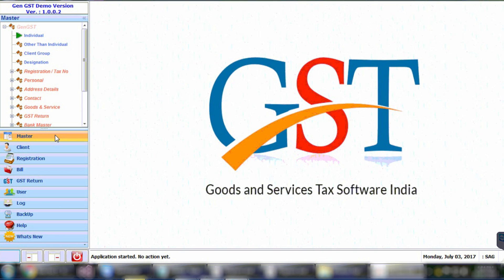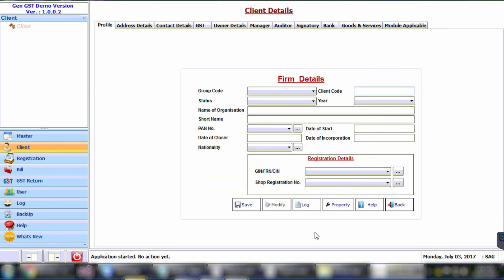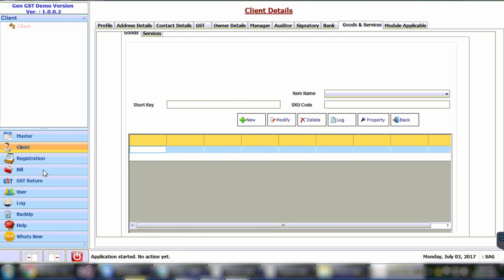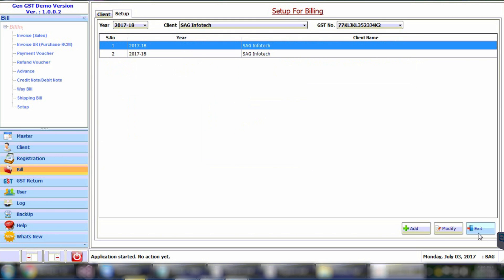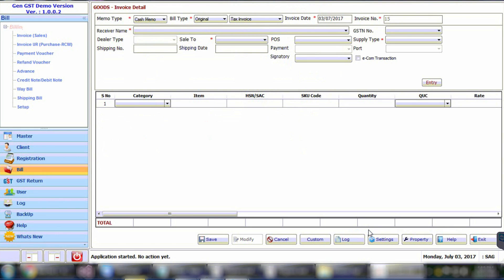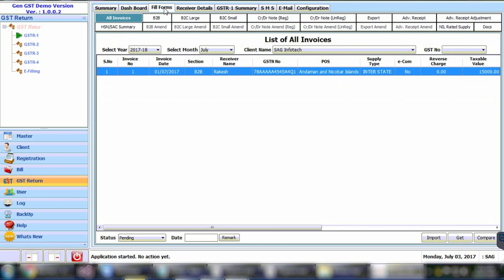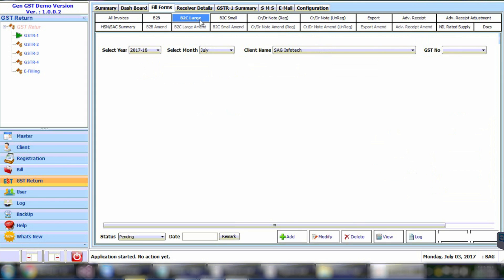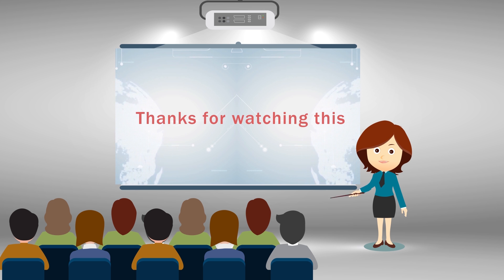Gen GST Software (Desktop) Easy Tutorial Video - How it Works?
Gen GST Software is an acclaimed GST billing & e-filing software developed for all the GST return filing work. The video shows how to create master’s, client creation and other productive features. SAG Infotech presents video tutorial guide for Gen GST desktop software. We explained every feature and working in a very short manner clearly.